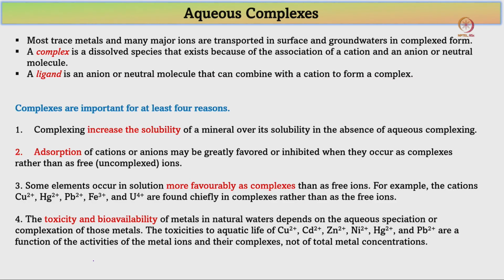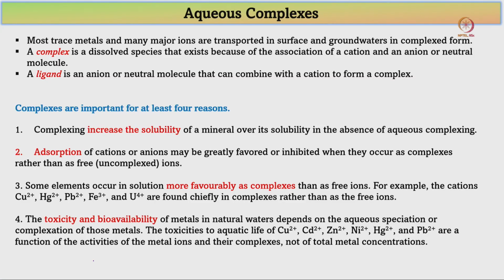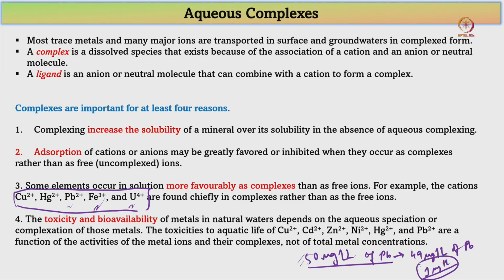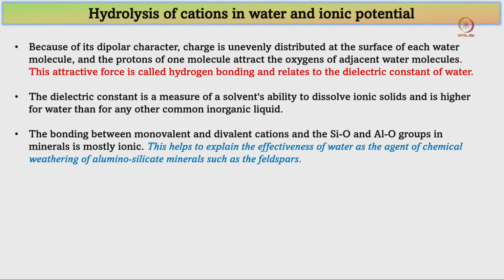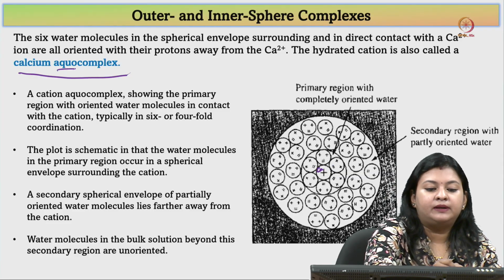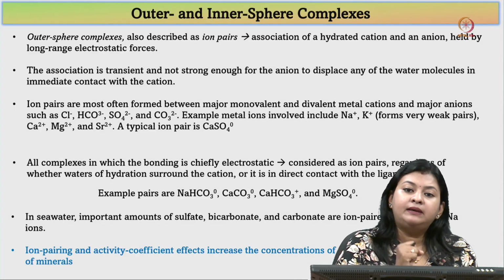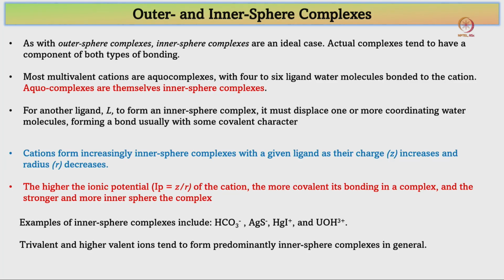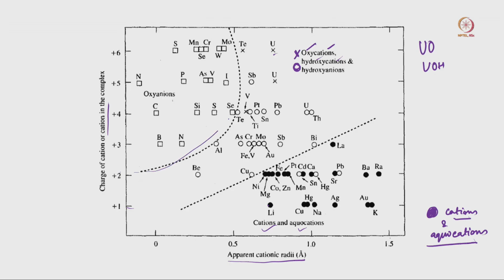LEC 27 Aqueous Complexation - I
Aqueous Complexes, Unique Dipolar Structure, Hydrolosis, Calcium Aquocomplex, Outer-Sphere Complexes, Inner-Sphere Complexes